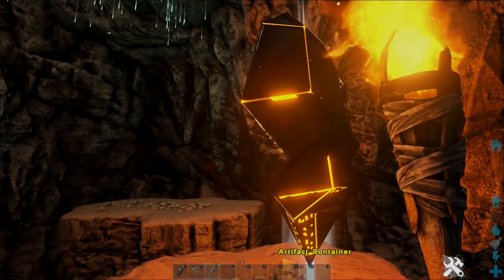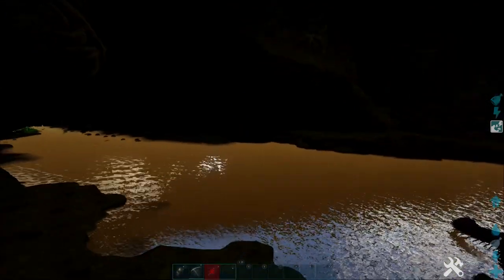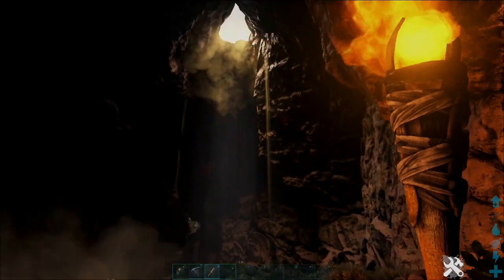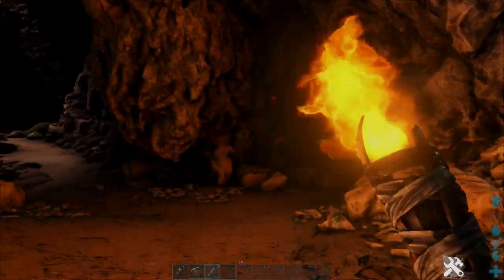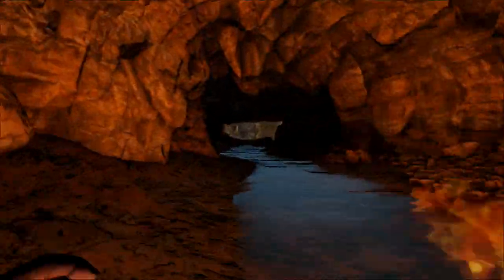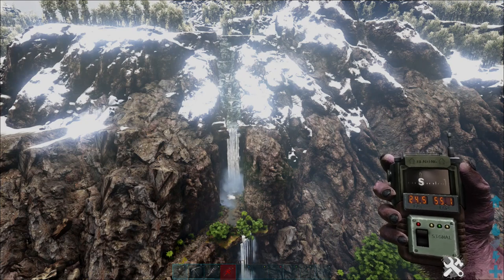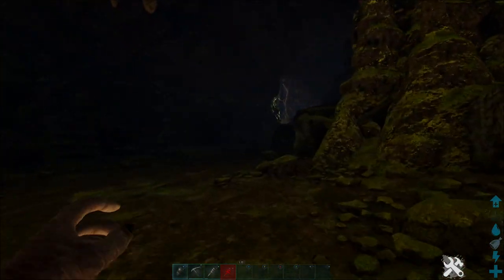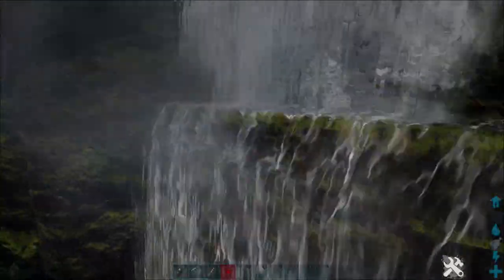ARK LOST ISLAND ARTIFACT Guide - BRUTE, CUNNING, PACK And STRONG Locations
where and how to find 4 of teh artifacts you need for the boss fight in ark survival evolved lost island
00:00 artifacts guide lost island
00:15 artifact of the pack
02:37 artifact of the brute
06:36 artifact of the cunning
08:31 artifact of the strong issues?